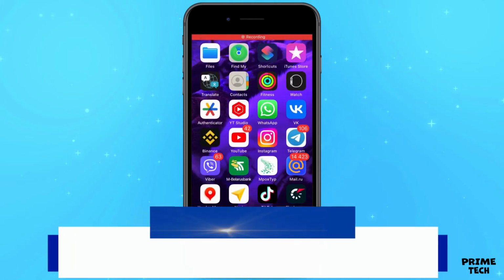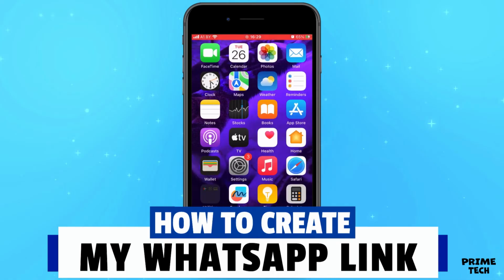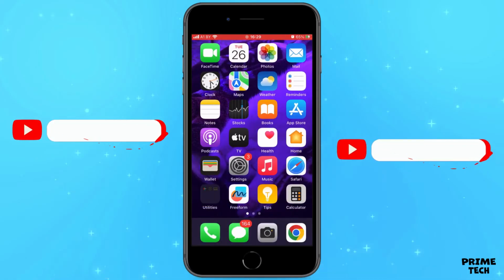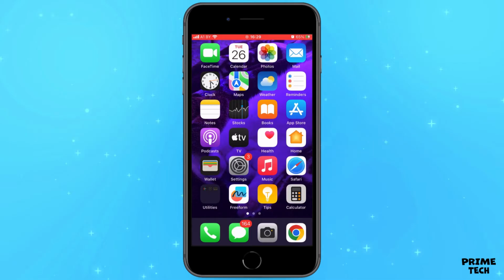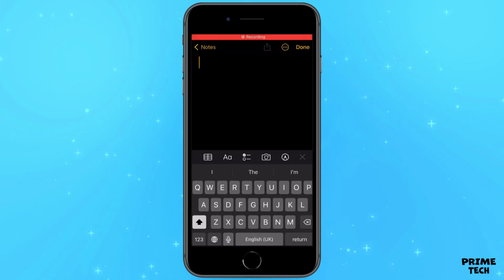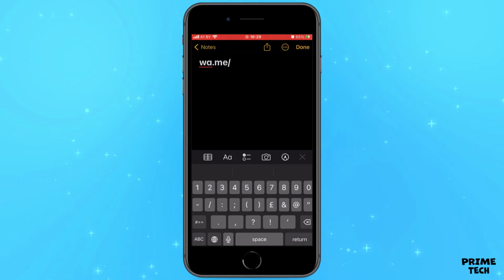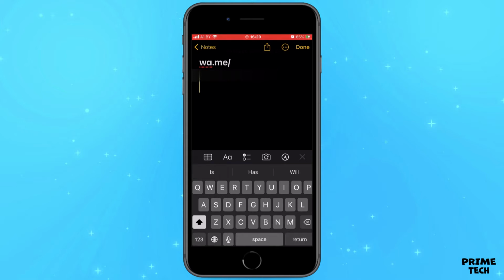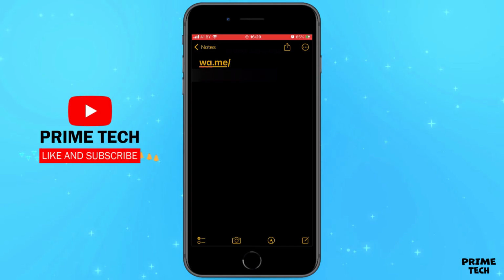How To Create My WhatsApp Link - [2024 EASY Tutorial]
This video name is: How To Create My WhatsApp Link - [2024 EASY Tutorial]